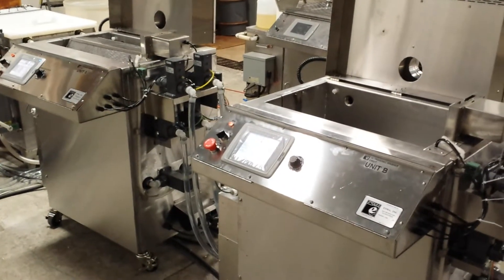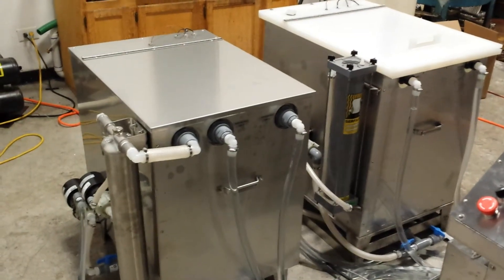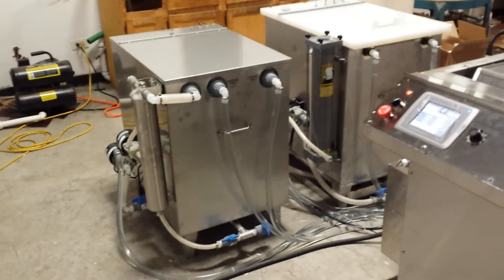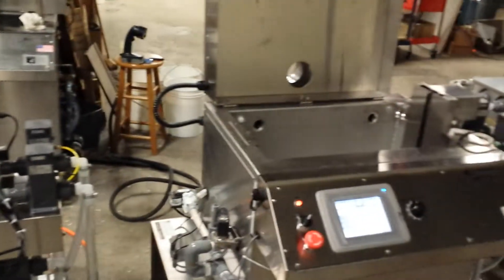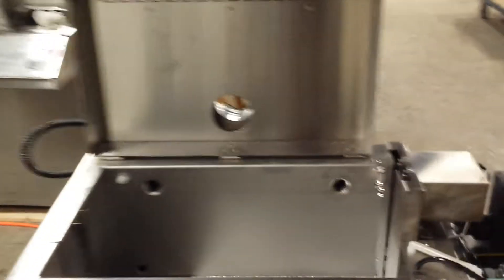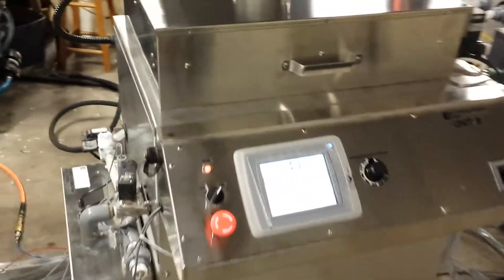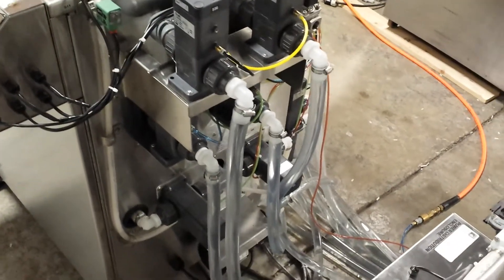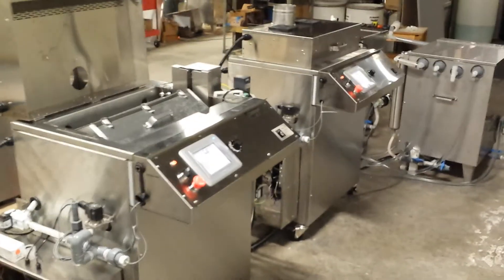Dual Process Automated E992 Passivation System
Esma E992 automated ultrasonic passivation system which uses a series of storage tanks to hold the different fluids used in the process.  The process works by pumping the fluids in and out of a central process unit moving the liquids not the parts.  This creates a closed, covered, automated passivation process.